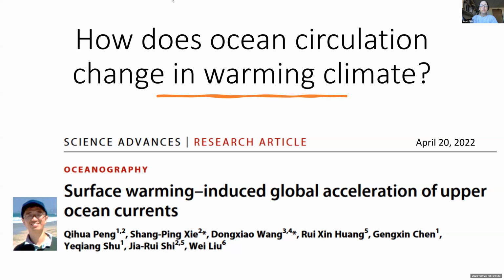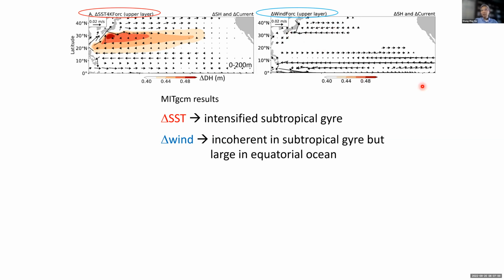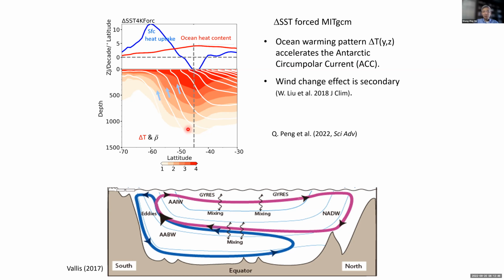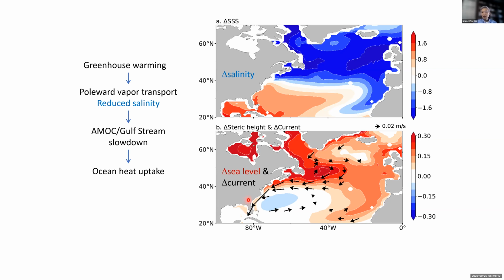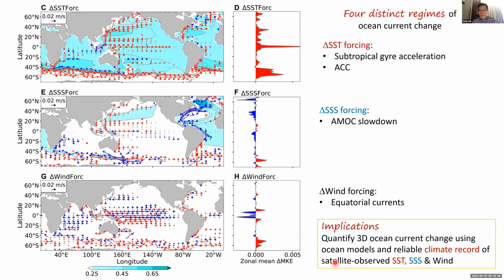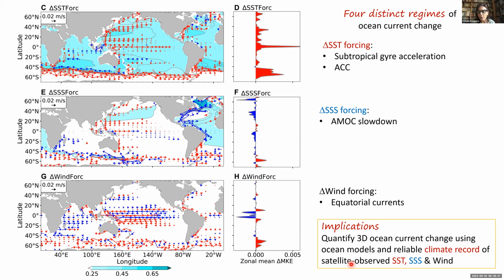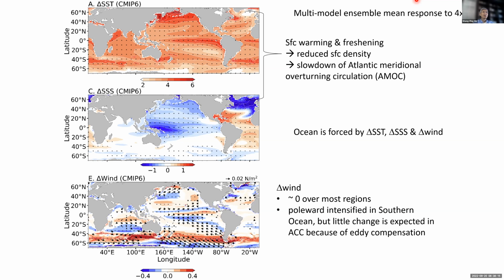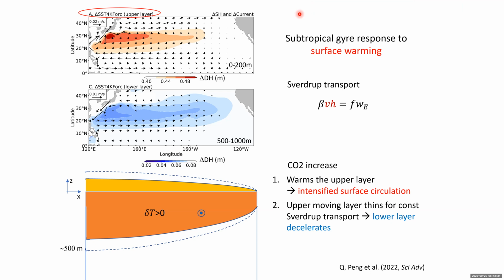Surface Warming–Induced Global Acceleration of Upper Ocean Currents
Presenters: Shang-Ping Xie and Qihua Peng, SIO